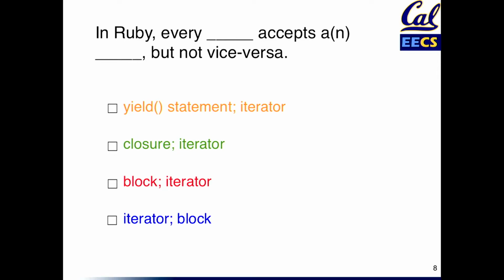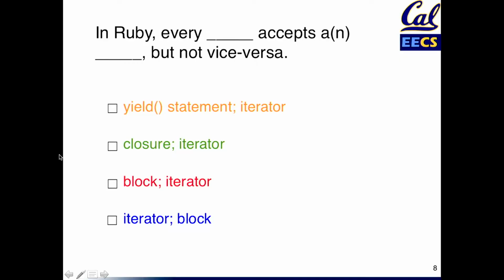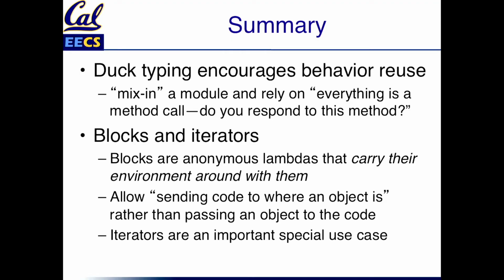CS169 v13 w3l1s2